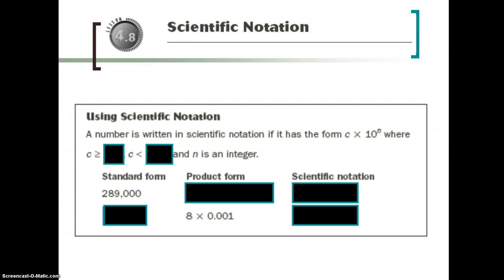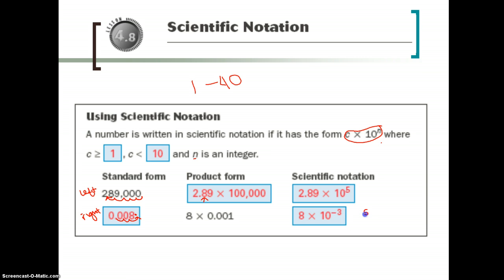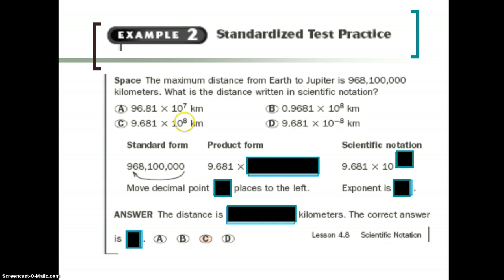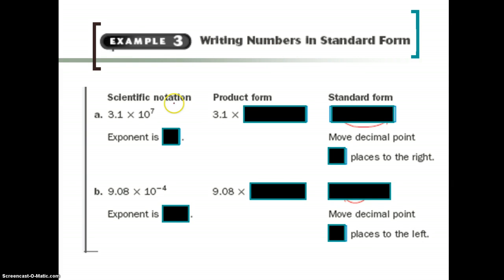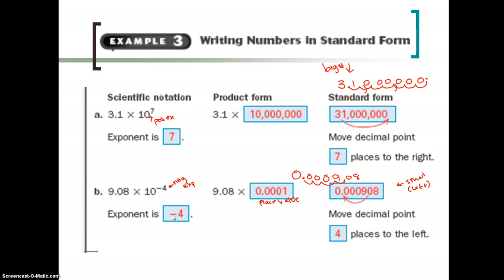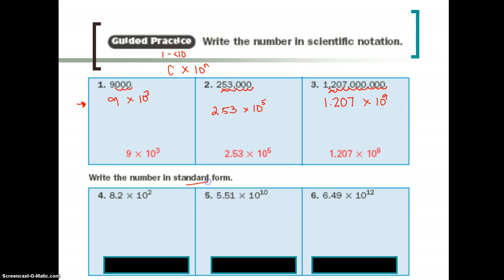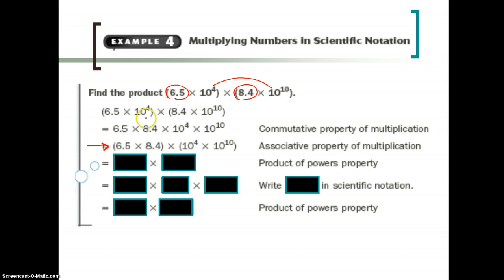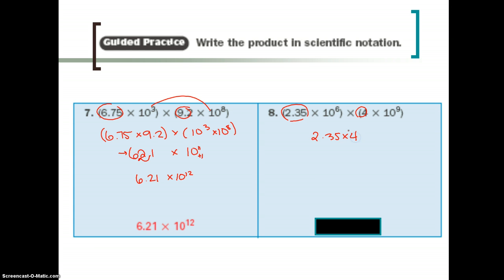Lesson 4.8: PA